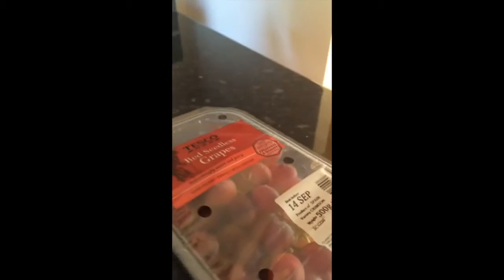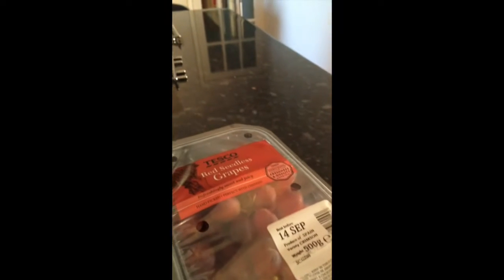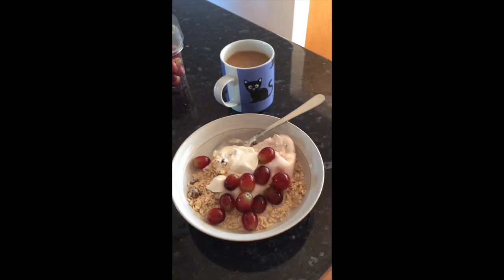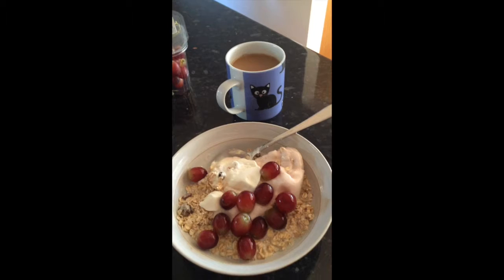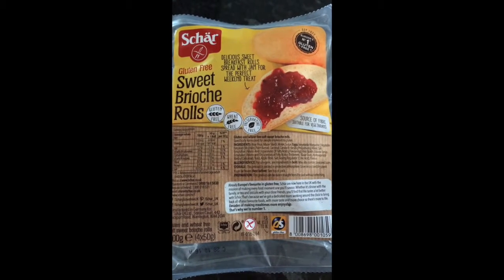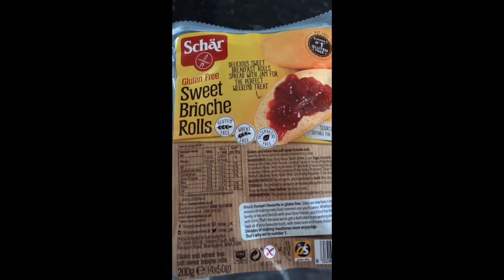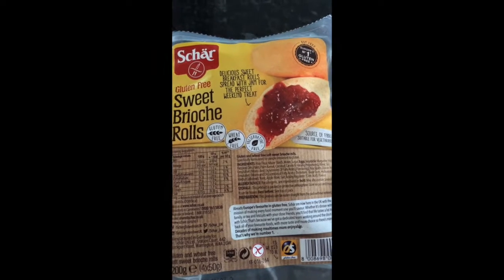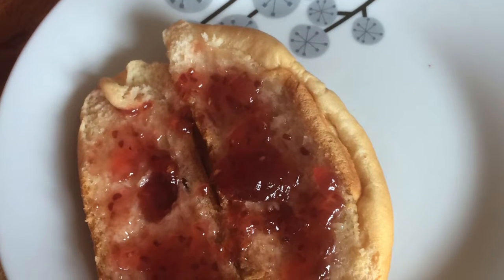Healthy Gluten-Free Breakfast. A Low-Fat Way To Start The Day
Here I show you my basic daily breakfast. This is suitable for coeliacs and for anyone on a low-fat diet. The extra little treat at the end is something I only eat occasionally!
for more ideas and tips on living with coeliac disease.